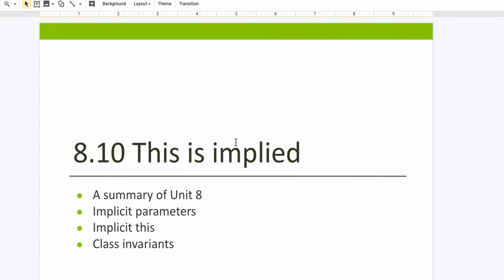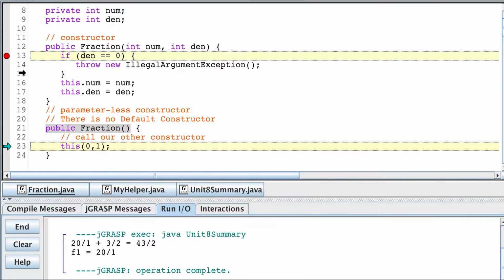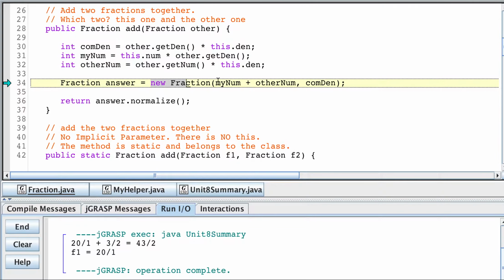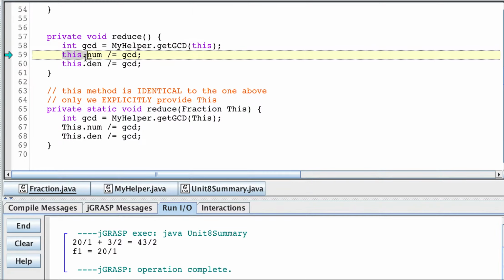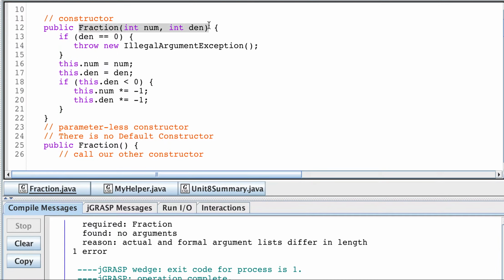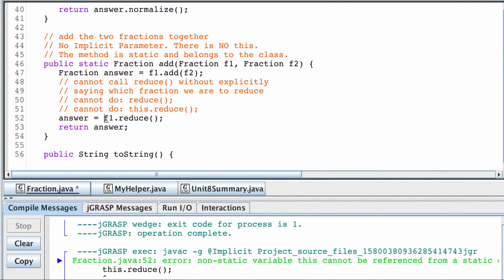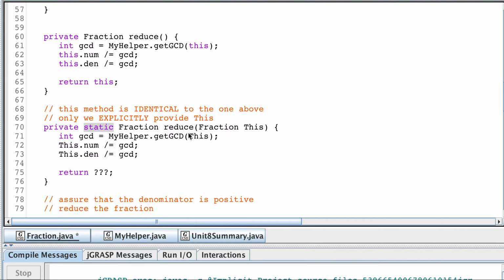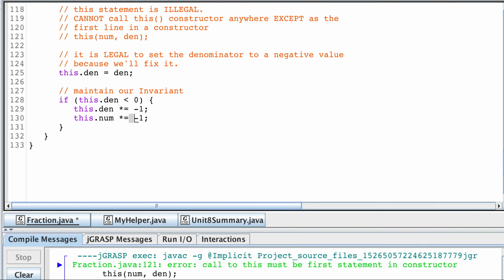8-10 This is Implied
Mr. Stride does a full review of the main points of Unit 8, Java Classes, with some emphasis on "this", "this." and "this()". Let's not forget the implicit parameter "this" and the implied "this." prefix on instance fields and instance methods. Is this confusing you? Watch the video. "This" isn't easy.

Other topics covered are: getters/setters, accessors/mutators, private vs public, overloaded constructors, default constructor, toString(), static methods on helper classes, and probably a few other things.